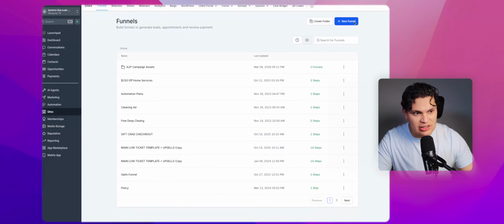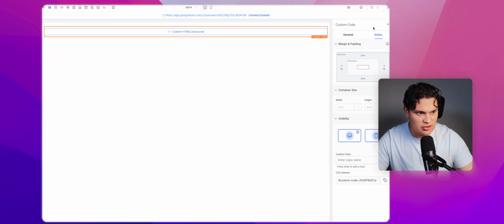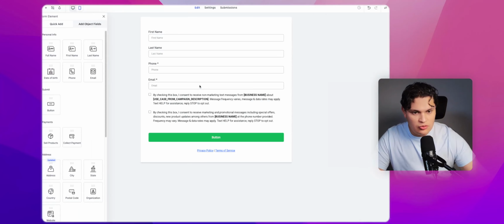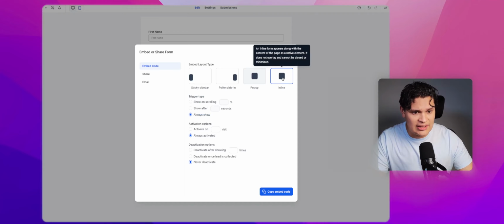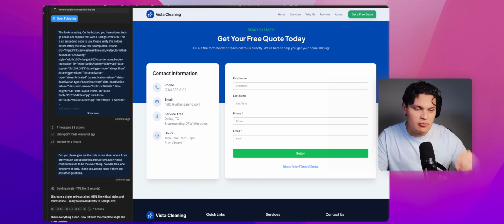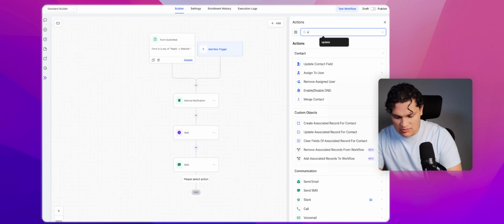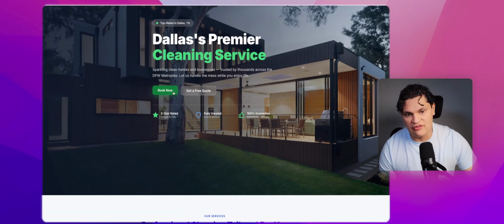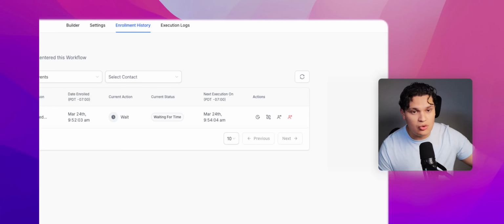Turn Any AI-Built Website Into a GoHighLevel Funnel (Step by Step)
In this video I'm showing you exactly how to connect GoHighLevel to any AI-built website or app  whether you're building with Replit, Lovable, Bolt, Manus, Claude, or any other AI builder out there. This isn't just adding a form. I'm showing you how to set it up as a fully functional funnel inside GoHighLevel so your leads, data, and automations are all working together the way they should be.

Here's what we cover:

How to set up the GoHighLevel side step by step

How to connect your AI-built site directly into GoHighLevel

How to add forms and make it function as a real funnel

How to do this with any AI builder — not just Replit

If you're building with AI and running your business on GoHighLevel, this is the integration you need to know.

🚀 Not on GoHighLevel yet?
Use my link below to get started it also comes with a free onboarding call to

get your full account set up the right way from day one.